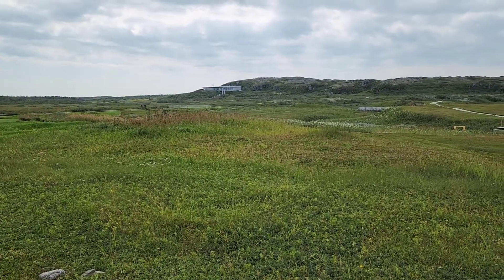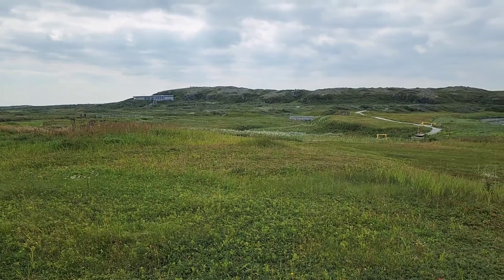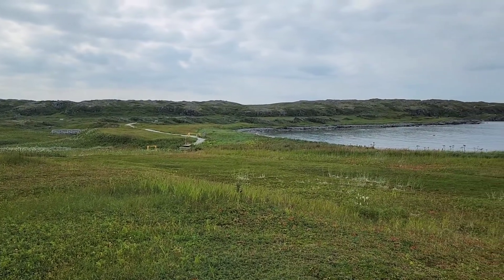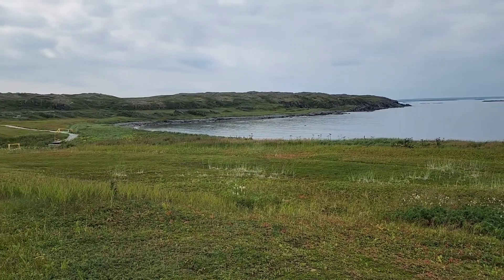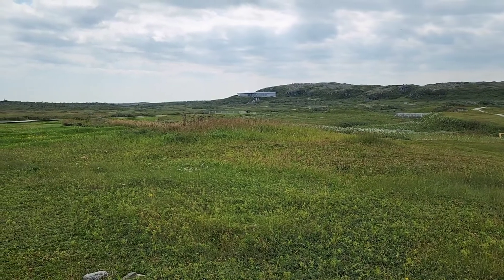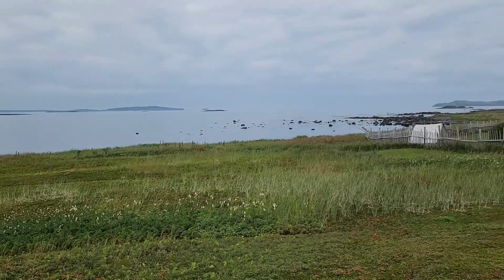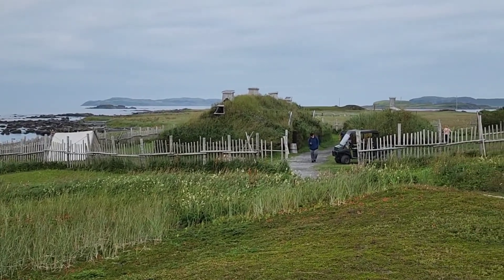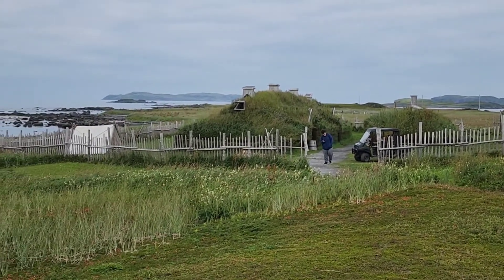VIKINGS at L'Anse aux Meadows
National Historic Site, Newfoundland @ The Cynical Traveler